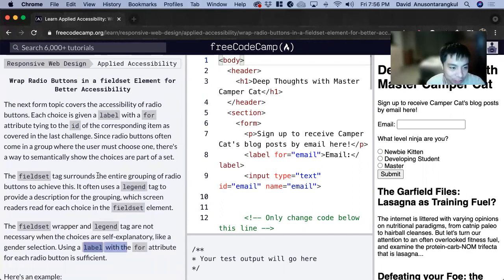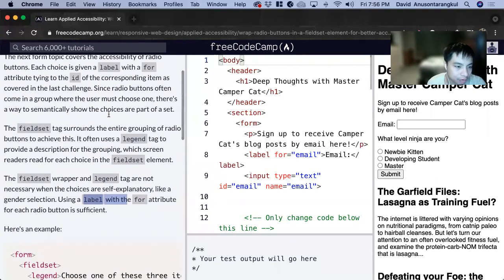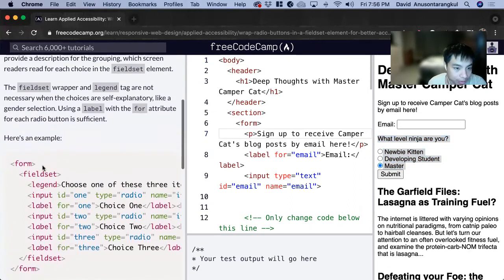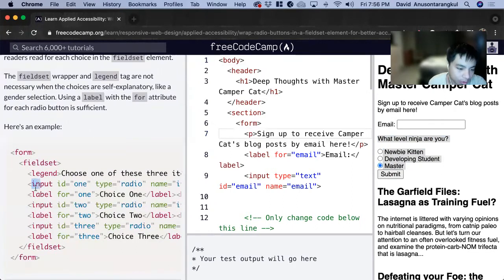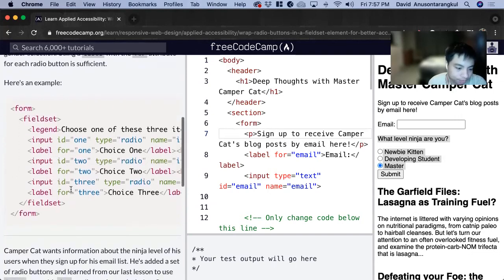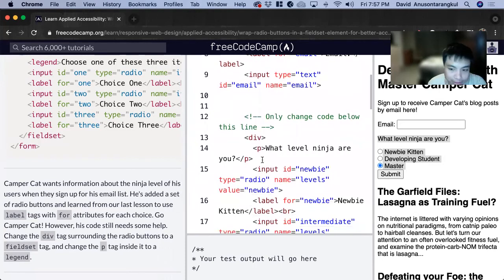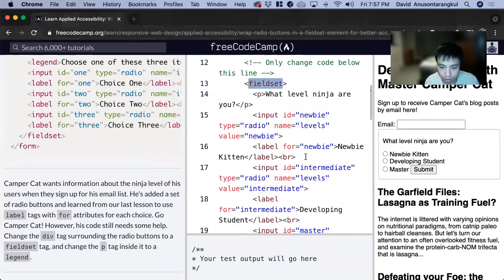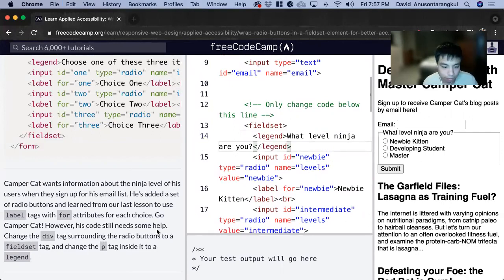Wrap Radio Buttons in a fieldset Element for Better Accessibility (Applied Accessibility)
Lesson: Wrap Radio Buttons in a fieldset Element for Better Accessibility
freeCodeCamp tutorial

In this lesson, we learn how to wrap radio buttons in a fieldset element for better accessibility.